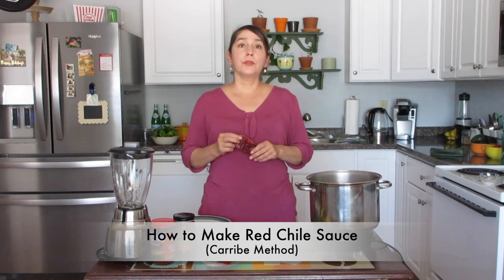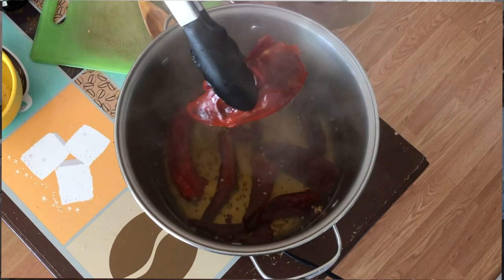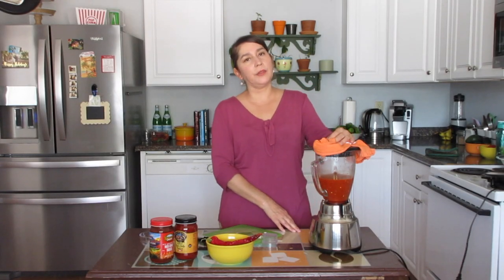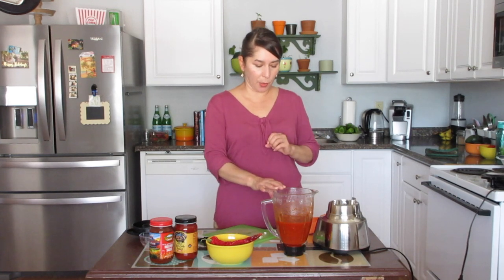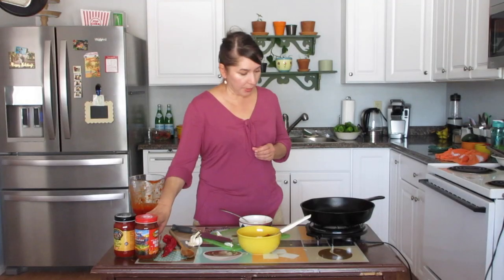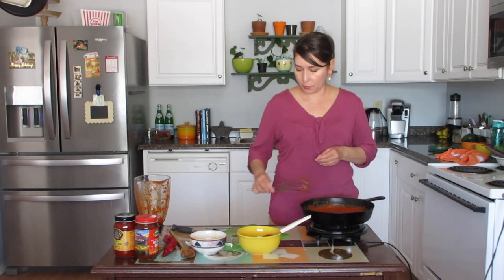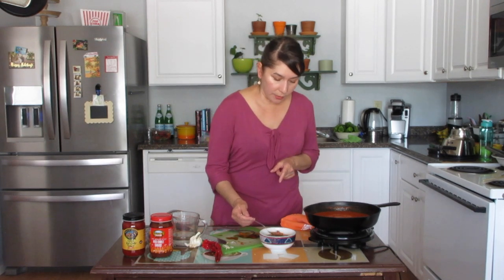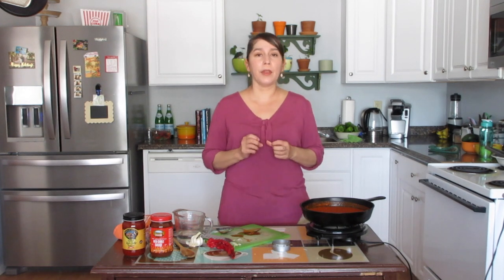Red Chile for Tamales & Posole - Chile Caribe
Hey Chile Heads! In this video, I show you guys how to make New Mexican Red Chile Sauce from scratch -- only this time, we're making Chile Caribe. This is a different method from my last video, but can be useful to know when making dishes like tamales and carne adovada!

I'm so excited to teach you guys all about New Mexican cuisine.

Red Chile Sauce Made from Chile Pods - Chile for Tamales & Posole

10 – 15 New Mexico red chile pods
4 cups water
1 large garlic clove
1 teaspoon kosher salt
2 tablespoons flour
2 tablespoons canola oil
1/8 teaspoon dried oregano
1 cup water

Boil red chile pods in water for 5 minutes.  Add chile pods to a blender with garlic clove and kosher salt.  Cover chile pods with the water they boiled in (let water cool for about 5 minutes), just enough water to cover pods.  Blend until very smooth.  Strain the chile to remove any seeds through a strainer.  Heat oil, add flour and cook for one minute.  Add chile puree, and whisk until smooth.  Add approximately 1 cup of water, slowly, after sauce has started to boil.  Add more water, if needed.  Once the sauce has boiled, turn down the heat and add oregano.  Let cook for 20 minutes, and add more salt to taste.
Use sauce for tamales, carne adovada, or just to flavor your beans.  Because it is much more time consuming than making red chile from powder, it is often reserved for special occasions.  My family uses it as gravy for Thanksgiving dinner!